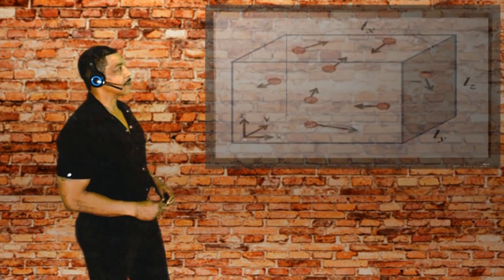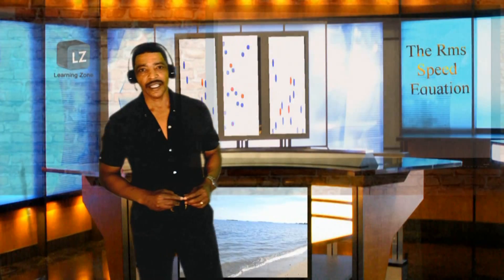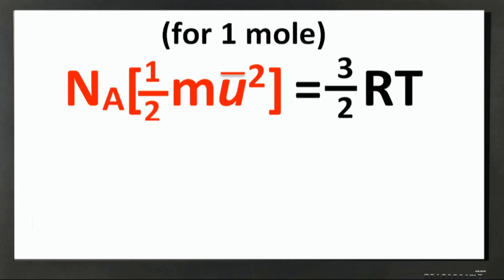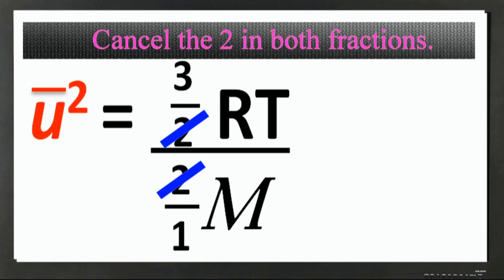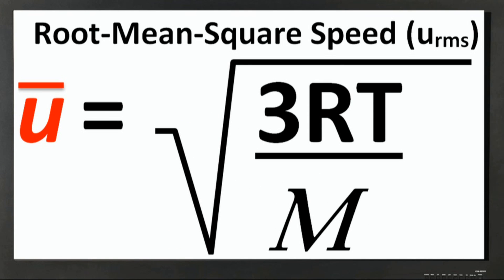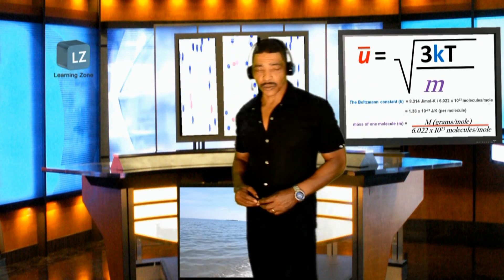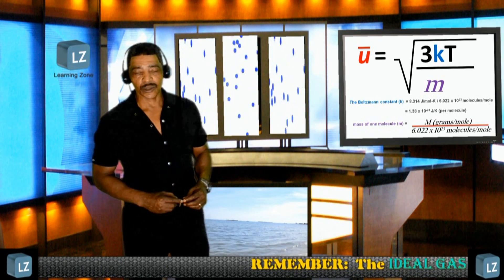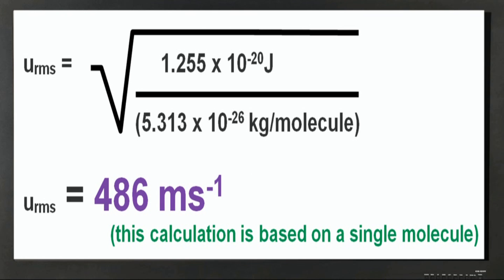ROOT-MEAN SQUARE SPEED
Explains how to calculate the speed of a gas.